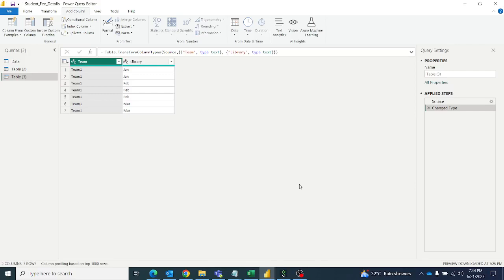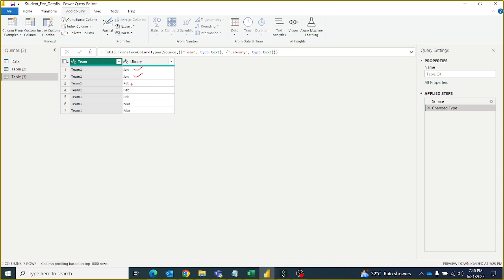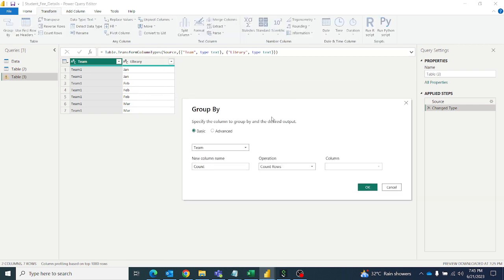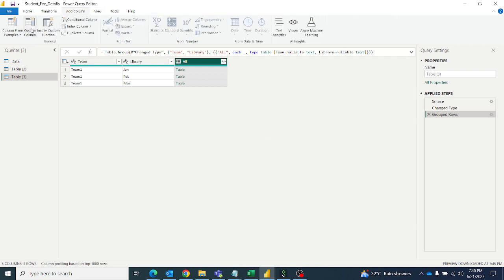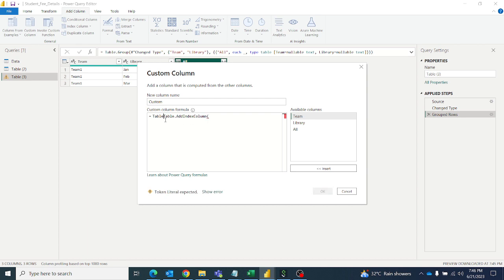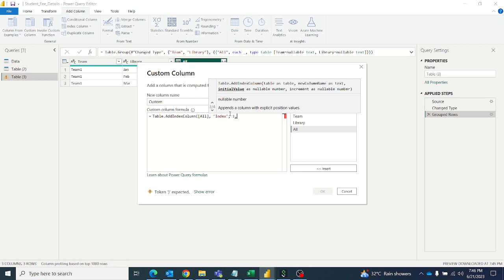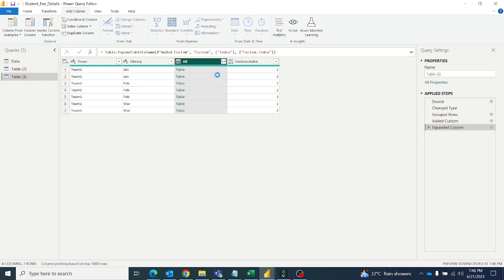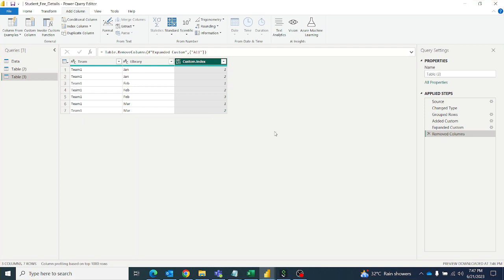Power BI - Power Query - Index column which restarts based on a grouped column